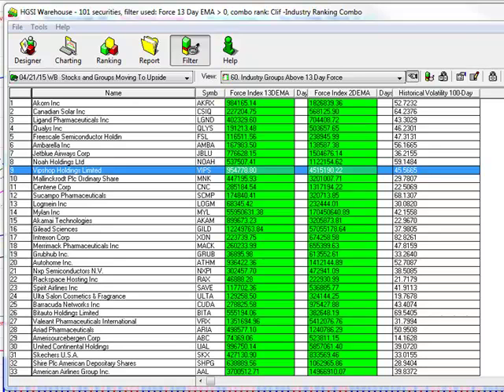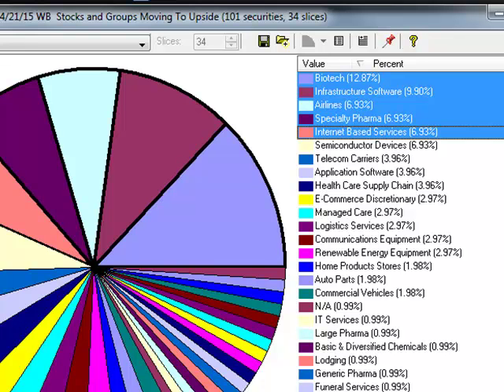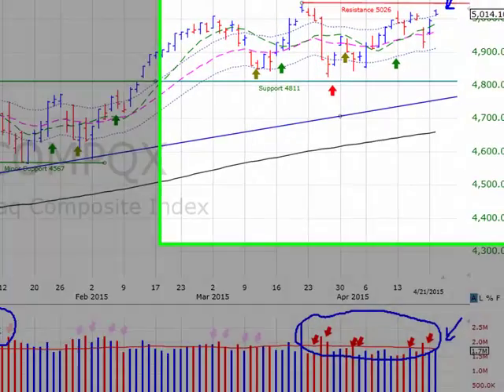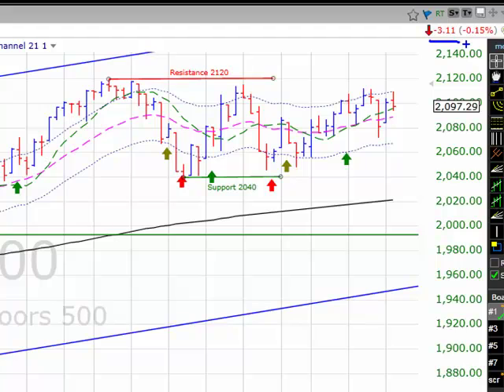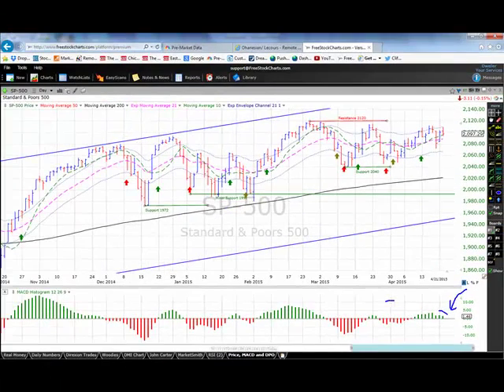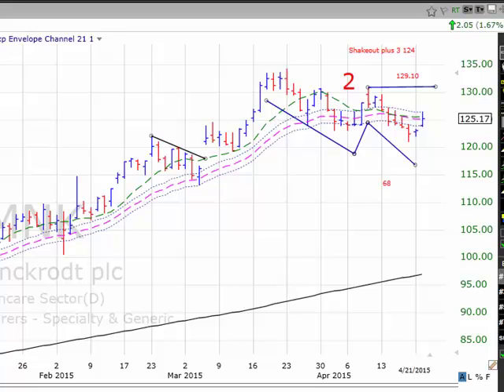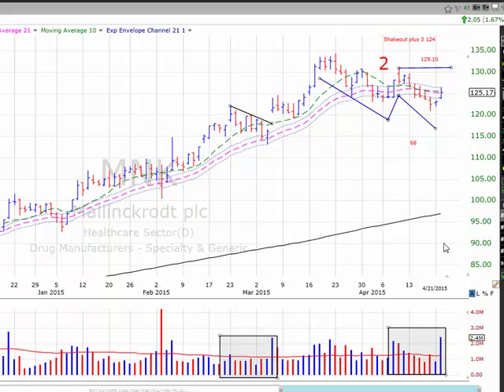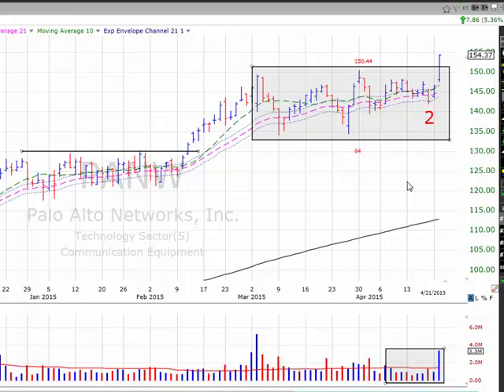2015 04 22